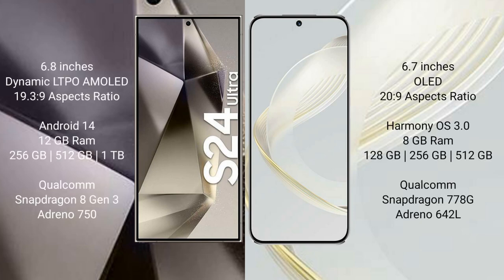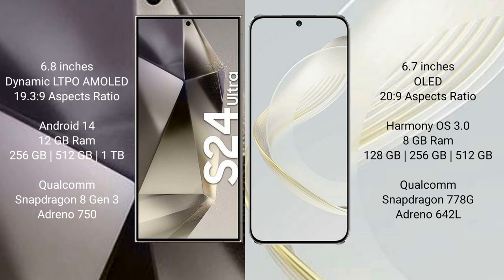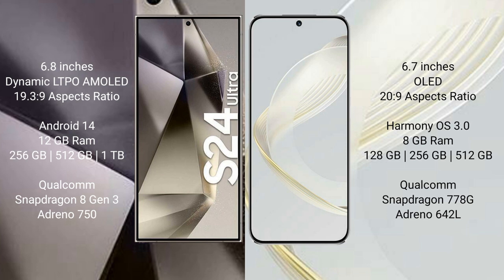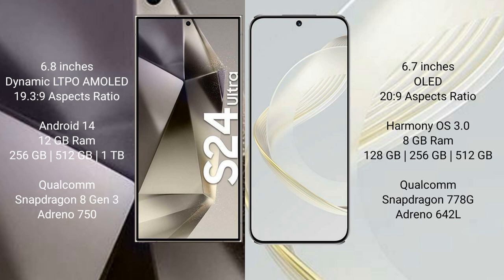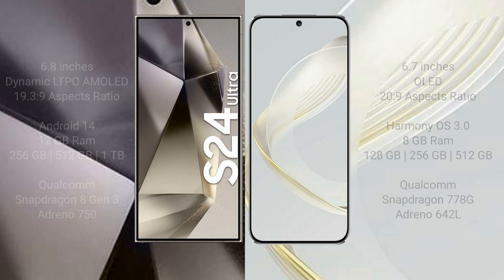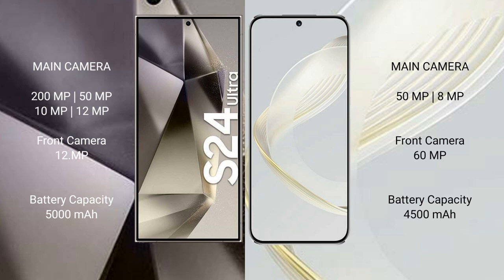Samsung Galaxy S24 Ultra vs Huawei Nova 11 Review